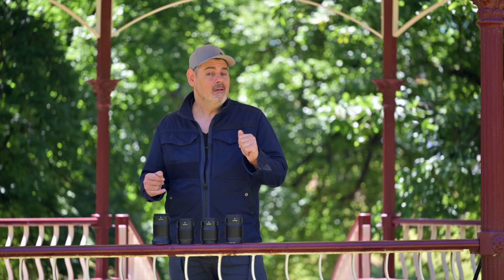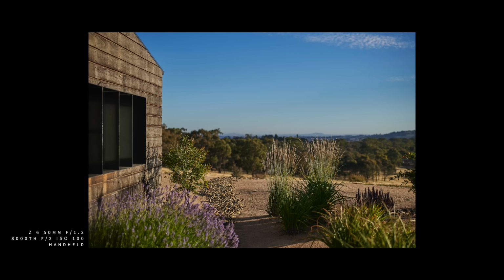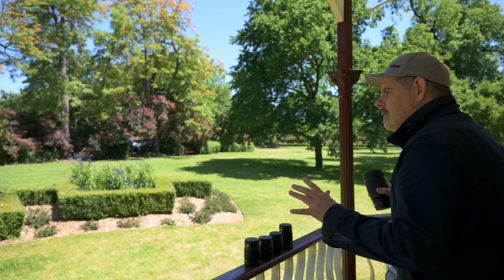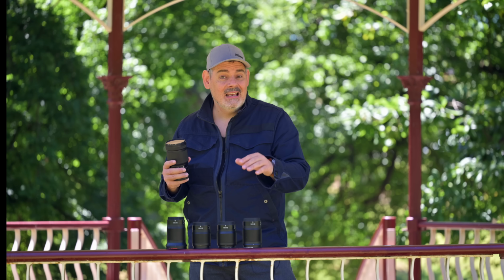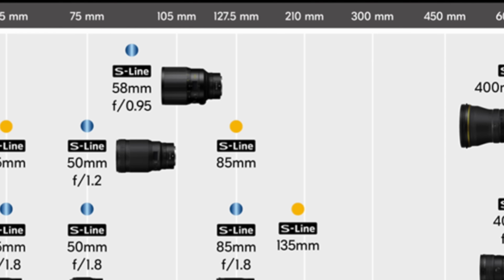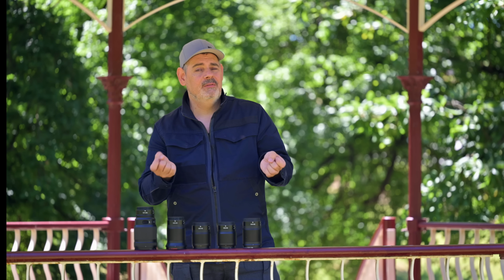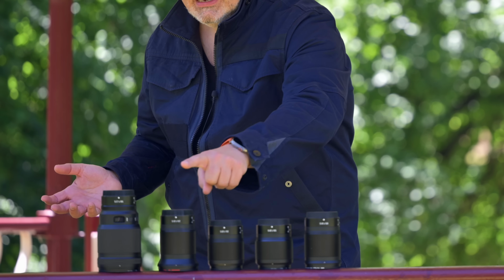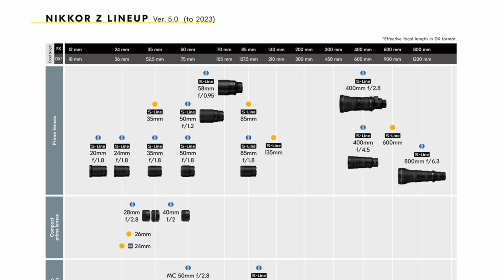85mm 1.2 Coming Soon? | Why Nikon Primes Are So Good | Matt Irwin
Nikon primes are some of the best in the business.
Do we have a new one coming soon? Maybe we do!!!

00:00 Intro
00:49 One of my favourite lenses the AF-S Nikon 85mm f/1.4 G
01:12 Why do I think the 85mm f/1.2 is coming soon?
02:23 Which is my favourite Z lens?
02:50 What do I use the 50mm 1.2 for? (With samples)
03:33 What is Nikon’s prime lens strategy?
04:00 The Z mount prime 1.8's, why are the so good?
04:55 How good is the 50mm 1.2? (with samples)
06:04 Is the new 35mm a 1.2?
07:40 The 35mm 1.2? What other 1.2’s might be coming?
08:45 A vote in the polls …
09:20 135mm 1.8? When is it coming?
09:50 Seasons Greetings ❤️